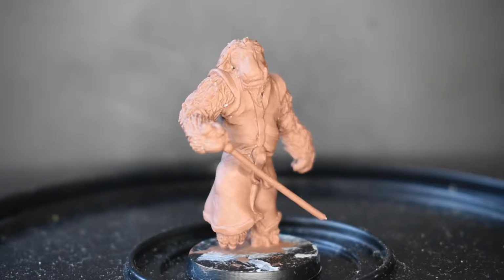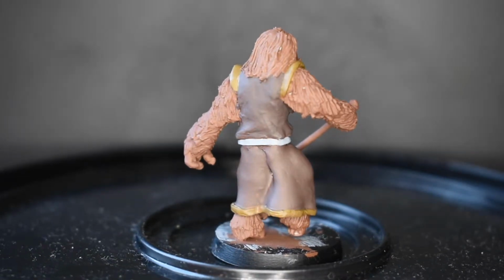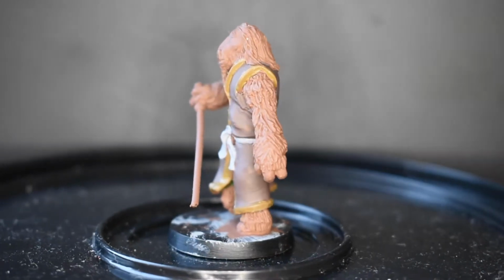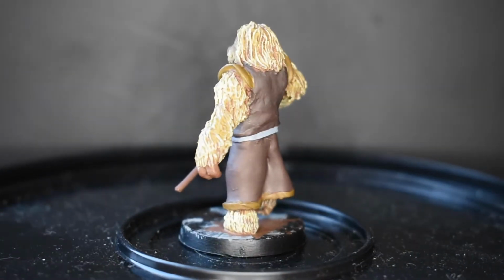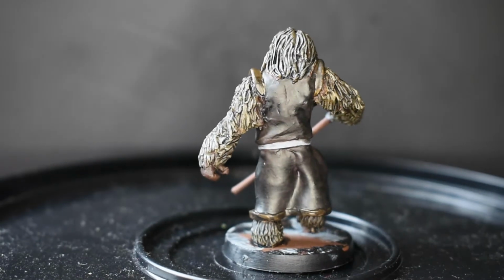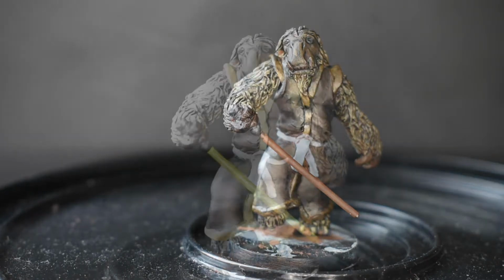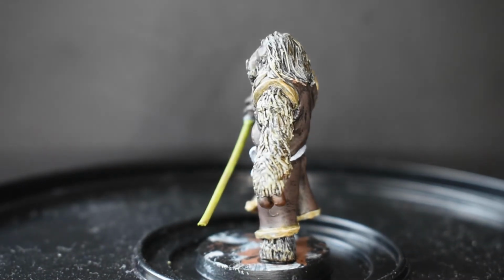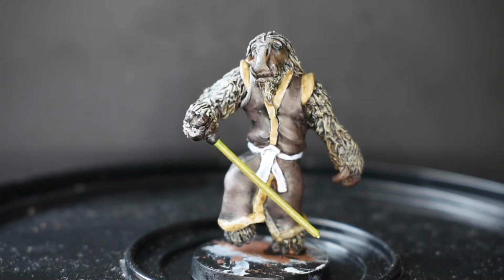Jedi Painting - Ch'Curtok Jedi Wiphid - Base Painting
Starting the painting on our resident Wiphid, for our Force & Destiny Clone Wars based campaign.